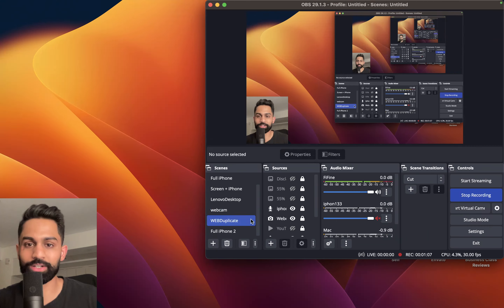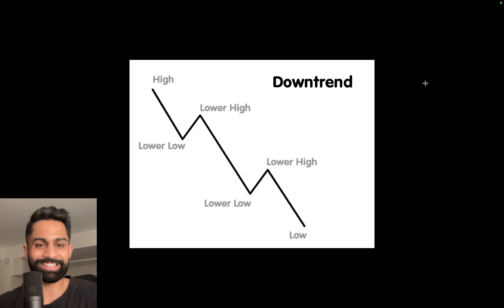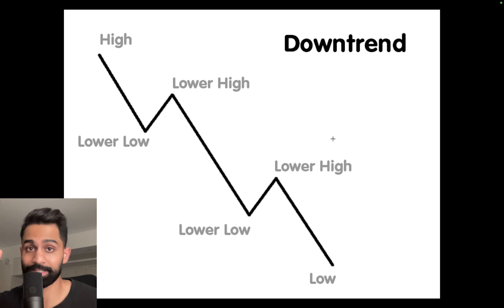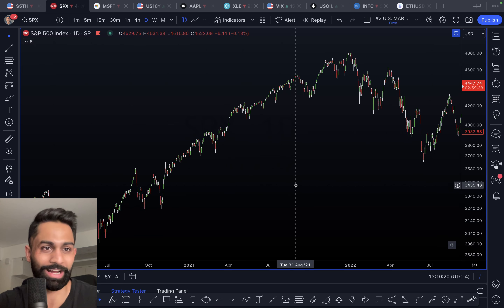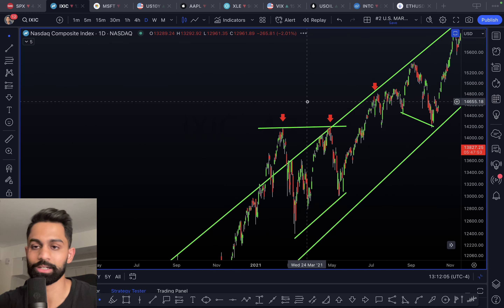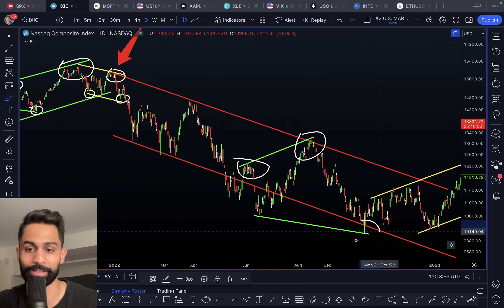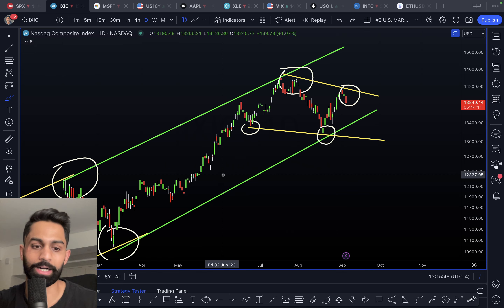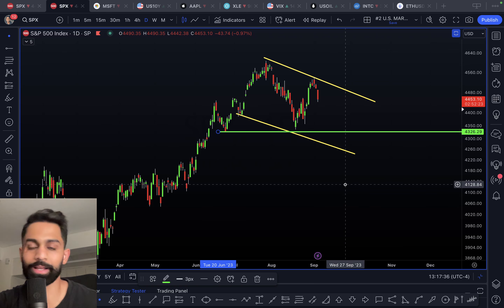🚨 Market technicals are SHIFTING (KNOW ASAP)